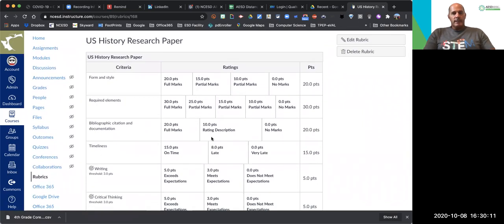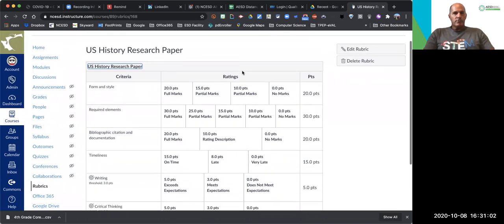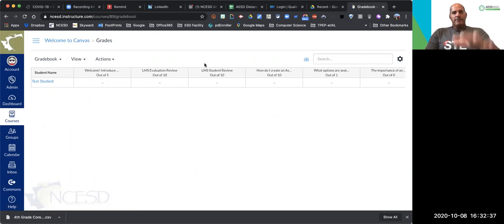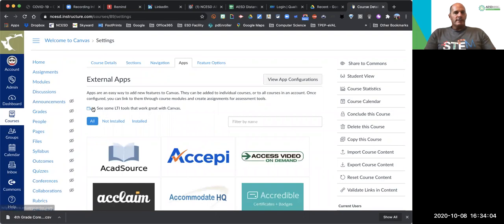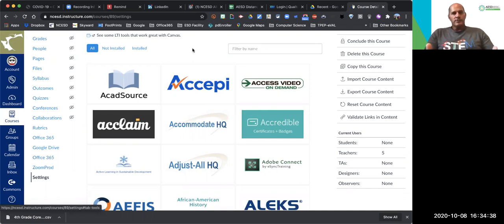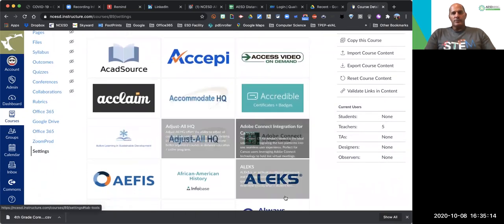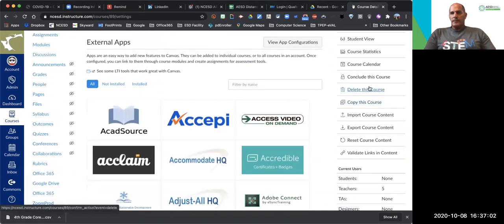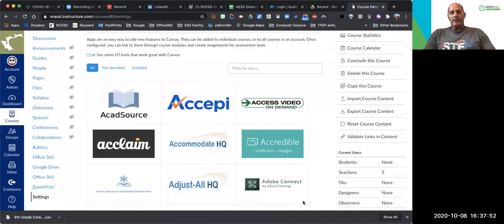LMSS: Additional Features of Canvas that Support Effective Instruction